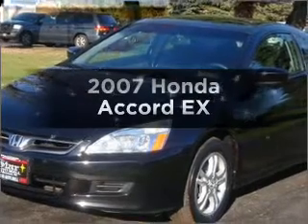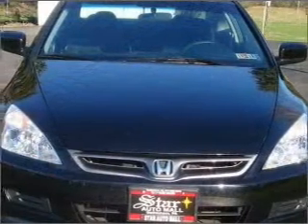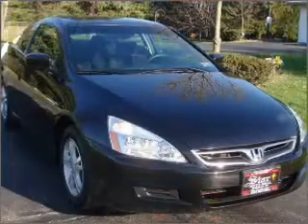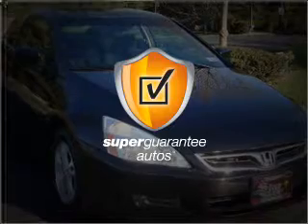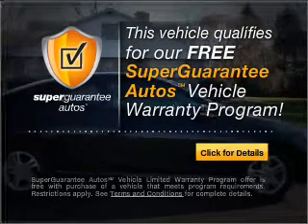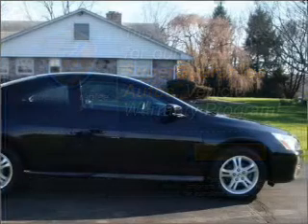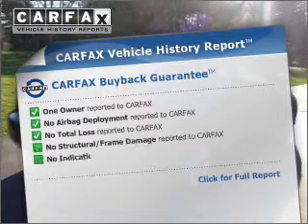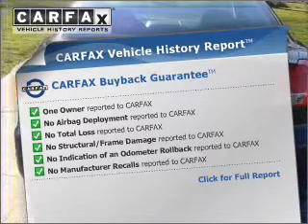2007 Honda Accord - Bethlehem PA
Year: 2007
Make: Honda
Model: Accord
Trim: EX
Engine: 2.4 liter inline 4 cylinder 16 valve
Transmission: 5-Speed Automatic
Color: Black
Mileage: 43518
Address:
3730 Nazareth Pike
Bethl